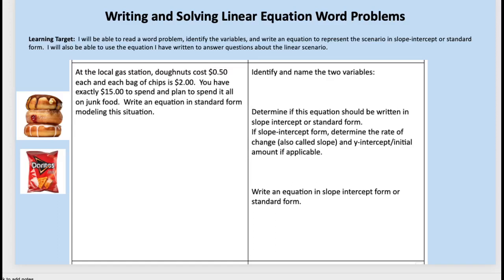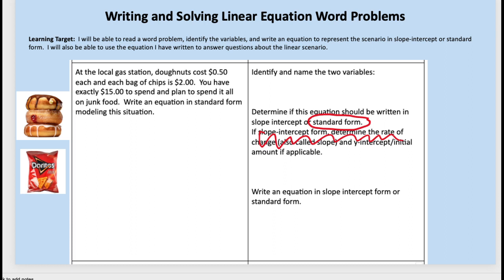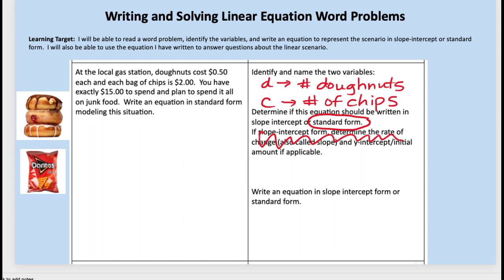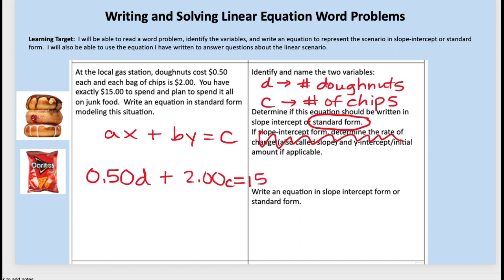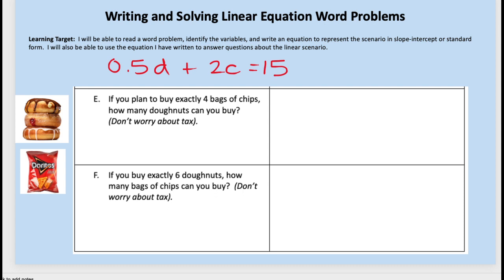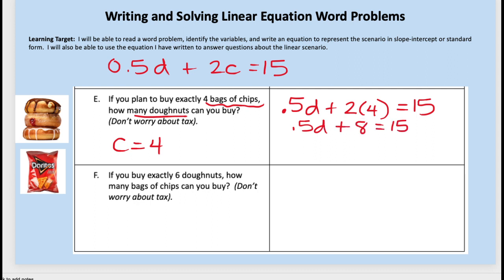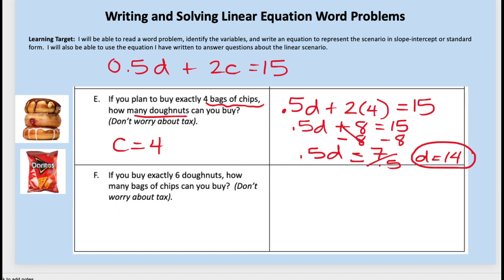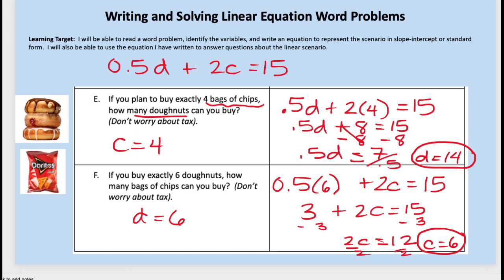Linear Equations Word Problems- Video 3